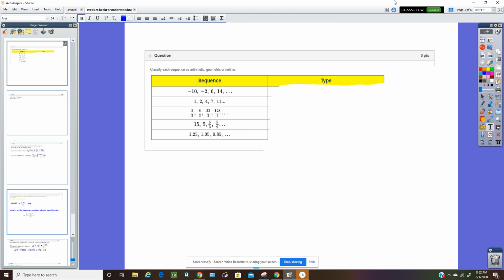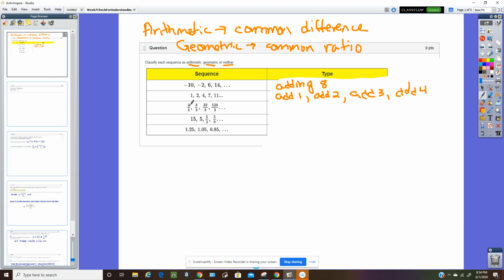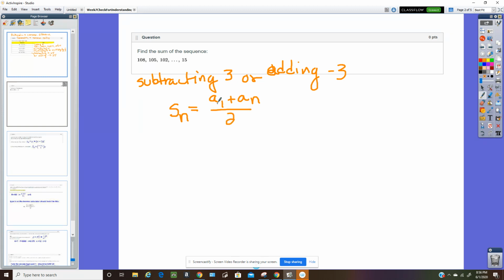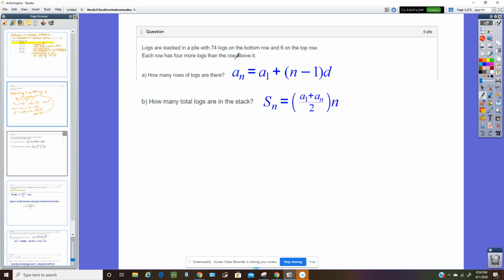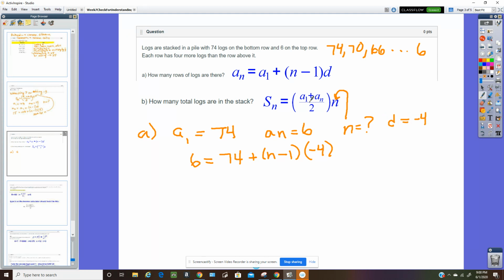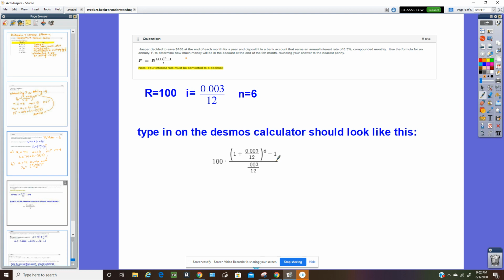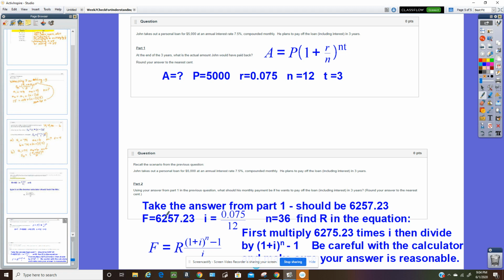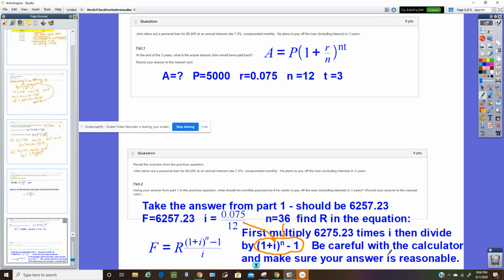Week 7 Check for Understanding: Jun 1, 2020